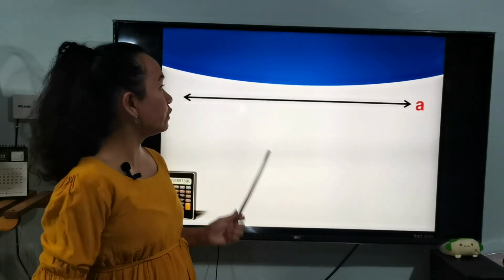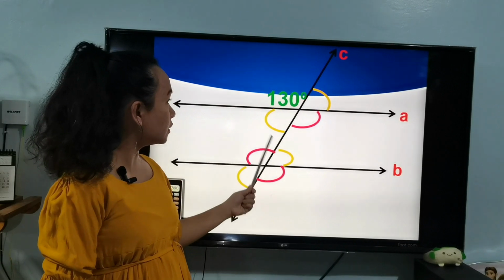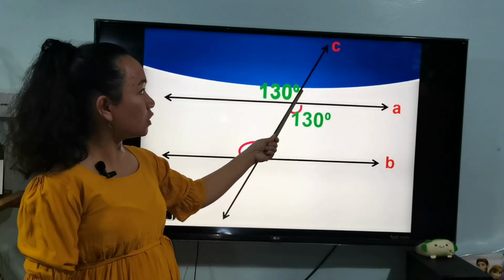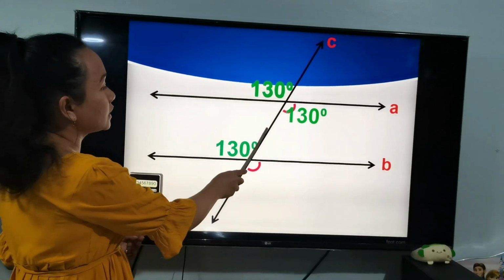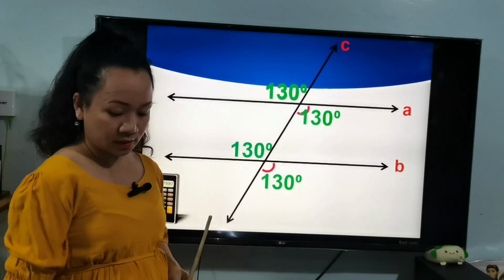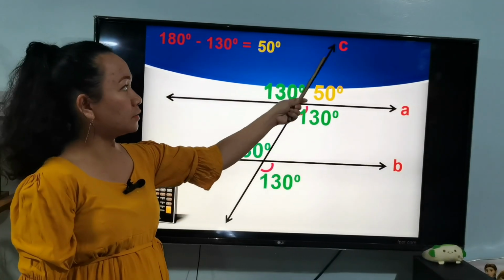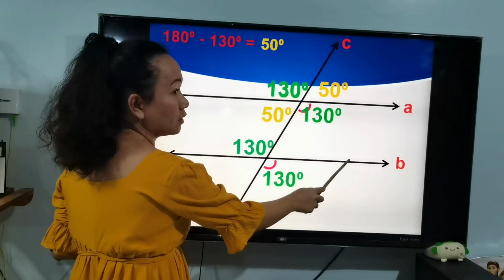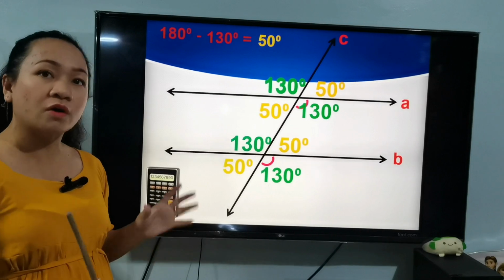PARALLEL LINES CUT BY A TRANSVERSAL -PART 2- MEASURING THE ANGLES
GRADE 7 MATH LESSON math mathematics mathematics #trendingvideo